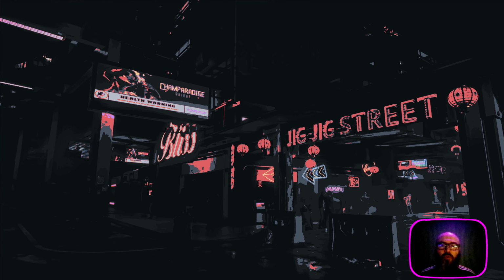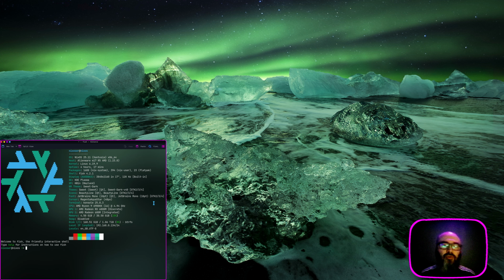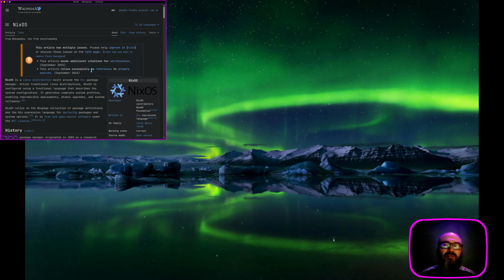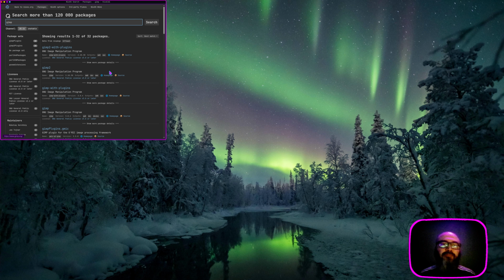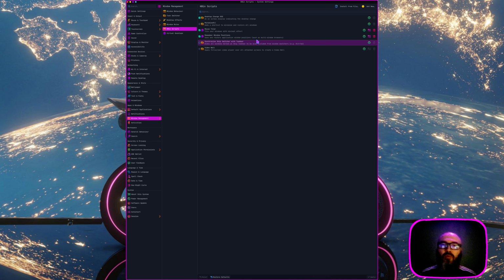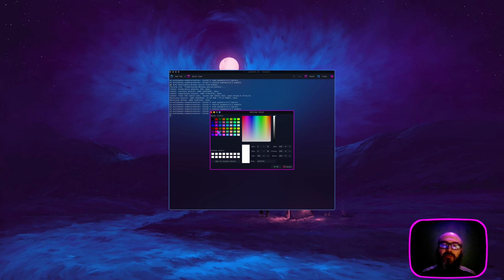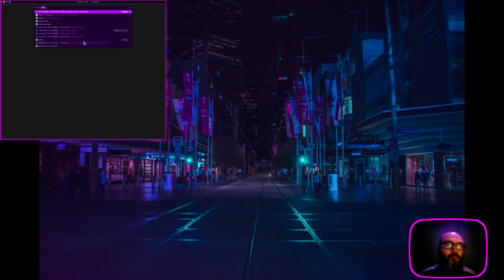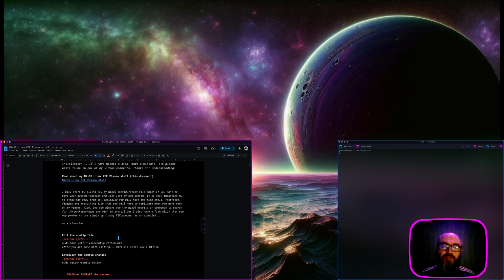NixOS Linux 25.11 Xantusia | should I stay or should I go?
Another video (of many to come) regarding my adventures on running NixOS Linux. NixOS, unlike traditional Linux distributions, is built around the Nix package manager, running on one of my favorite Dell Alienware laptops ever made: Alienware m17 R5 AMD.

While streaming on YouTube Live service PLUS recording locally, I am giving you perhaps the final update on my ongoing saga on customizing NixOS Linux 25.11 Xantusia release plus whats up with my guide for it! Boldly going perhaps one last time where other Linux addicts have gone before!

Everything made possible using this very Dell Alienware using NixOS Linux, OBS Studio, Kdenlive, and ONLY other Open Source solutions.

[ancestry]